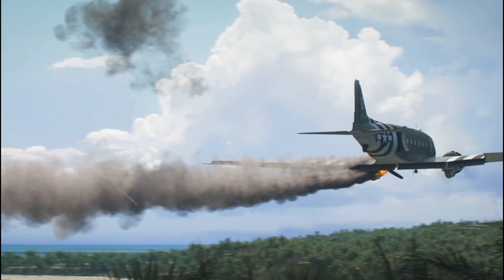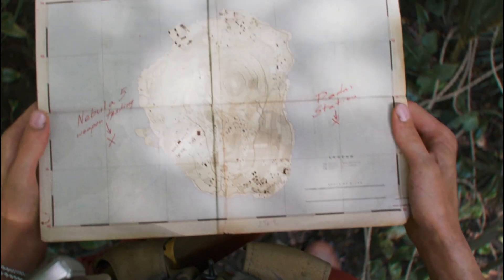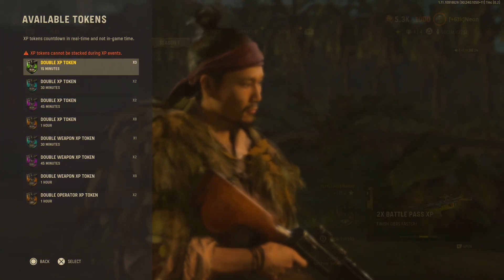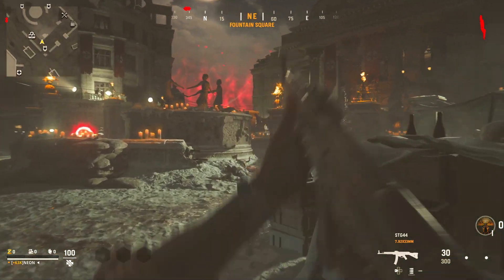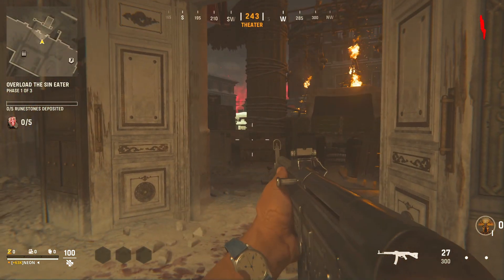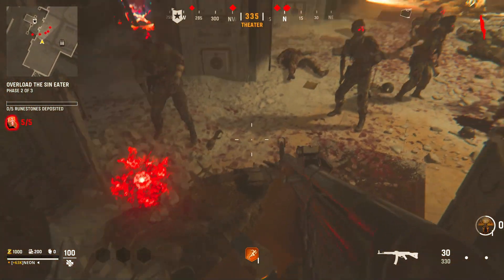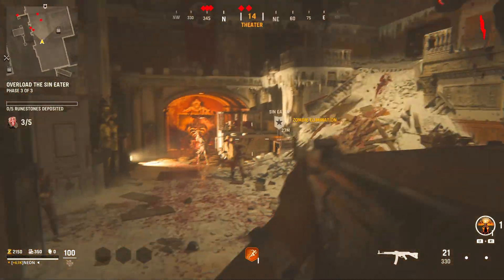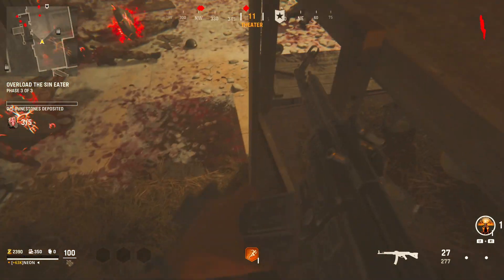*NEW* UNLIMITED XP GLITCH! COD VANGUARD GLITCHES! NEW SEASON 2 CAMO & WEAPON LEVELS & MAX LEVEL COD!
Video Title: *NEW* UNLIMITED XP GLITCH! COD VANGUARD GLITCHES! NEW SEASON 2 CAMO & WEAPON LEVELS & MAX LEVEL COD!

My Website! For Max Rank 1000 On Vanguard/Modern Warfare & Warzone! & Cold War Stuff Too!

1. Like The Video!  (Click the link above to confirm your entry) ^^
2. Comment Something nice below!

The main person and friend I look up to for content on cold war zombies is below make sure to check him out!

In todays amazing call of duty vanguard video i will be showing you a vanguard glitch that can be used as a vanguard camo glitch, dark aether glitch vanguard, weapon xp glitch vanguard and a cod vanguard xp glitch. These are the best vanguard glitches that can be used as a vanguard dark aether camo glitch and as a camo glitch vanguard in general. Learn how to get fast weapon xp vanguard with this weapon xp glitch vanguard. do this now for the best chance of getting max level on all call of duty games You guys can also use this as a xp glitch vanguard and a vanguard weapon xp glitch but it's mainly a vanguard camo glitch/vanguard dark aether glitch. These call of duty vanguard glitches work after the patch and the best working dark aether camo glitch vanguard. Watch the best cod vanguard glitch/vanguard glitches on this channel like; vanguard xp glitch, camo glitch vanguard, weapon xp glitch vanguard, vanguard camo glitch, dark aether camo glitch vanguard and learn how to level up guns fast on vanguard. This is the first vanguard dark aether glitch of more. You can also level up guns fast on vanguard with this weapon xp glitch vanguard.